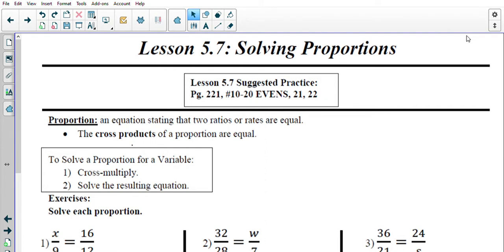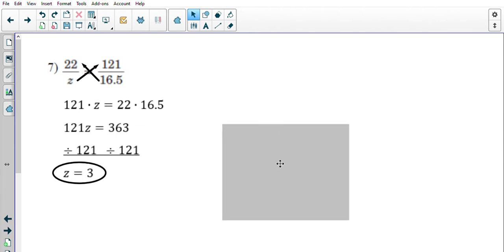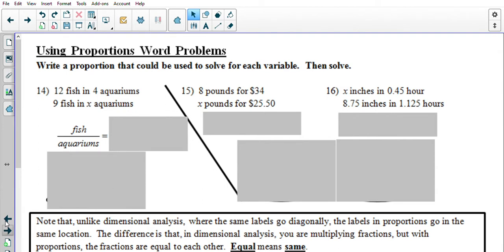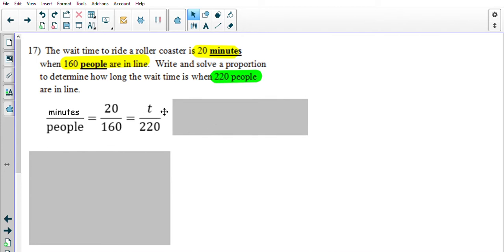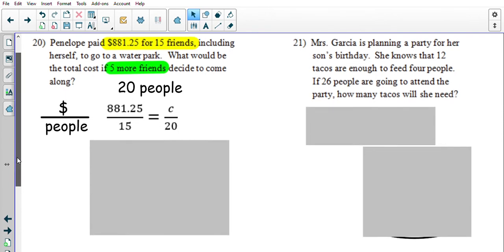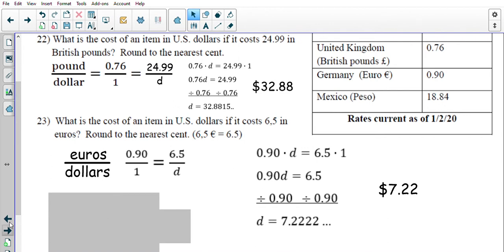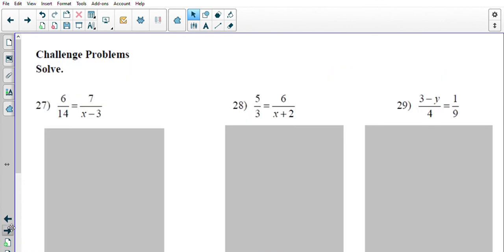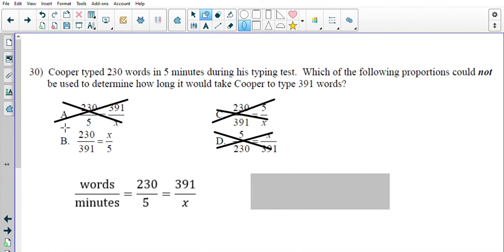Pre-Algebra Lesson 5.7 Guided Notes